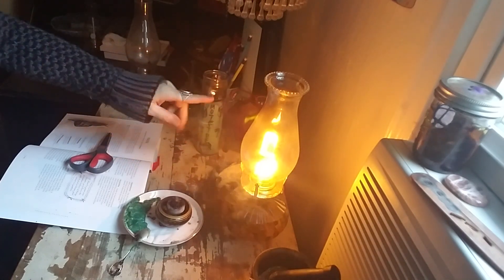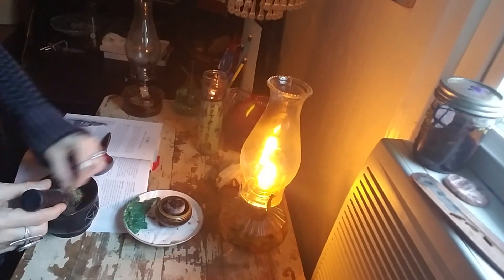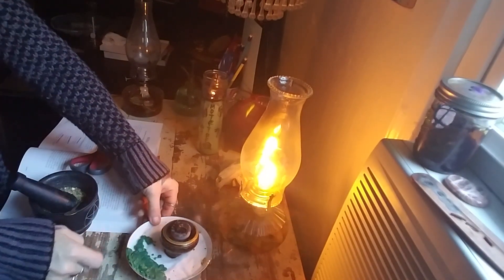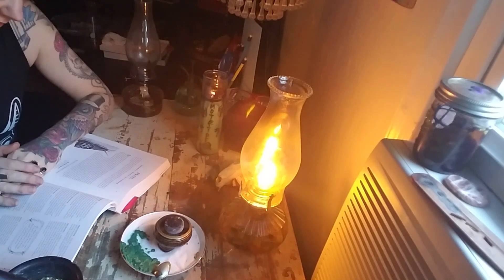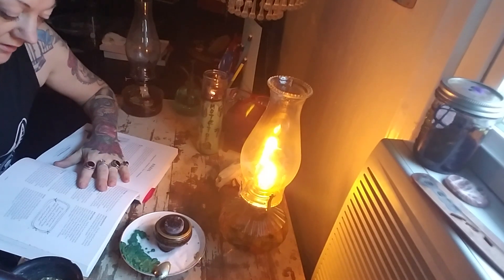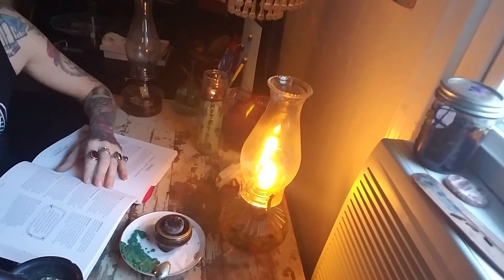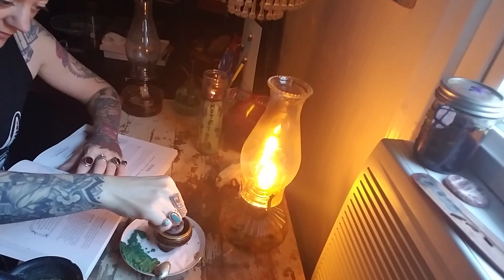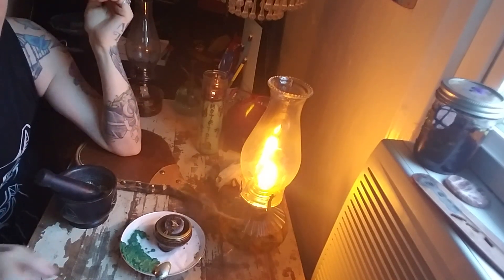Money incense and a wax scry that looks like a snail. Snail as spirit animal THE TAXIDERMY WITCH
Witchcraft hoodoo